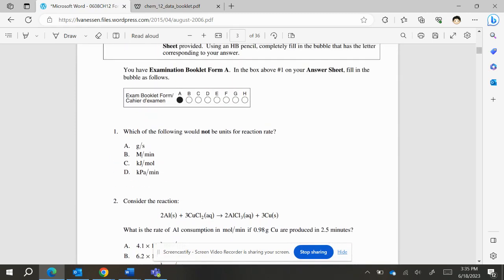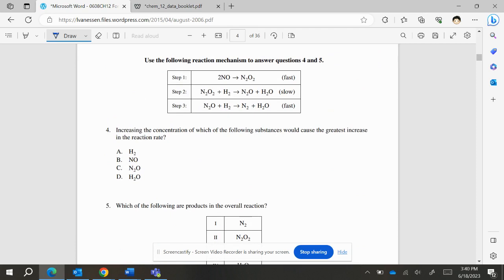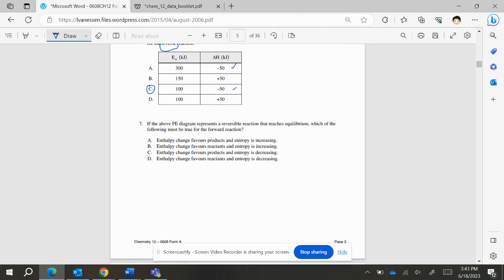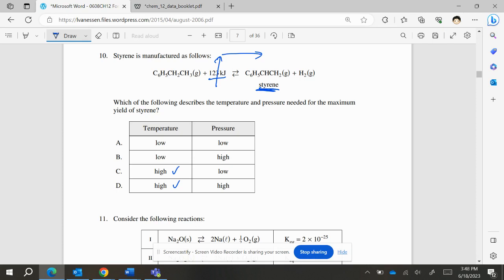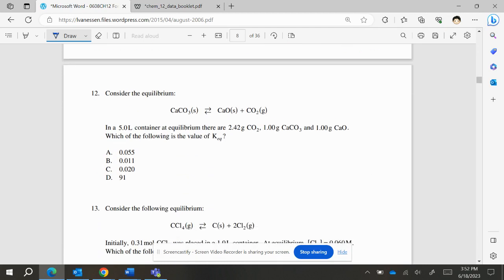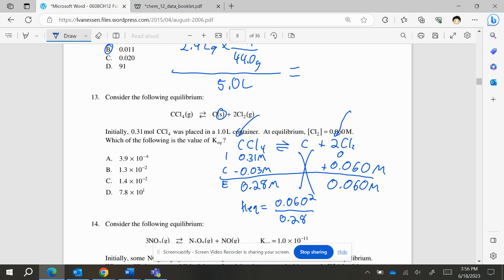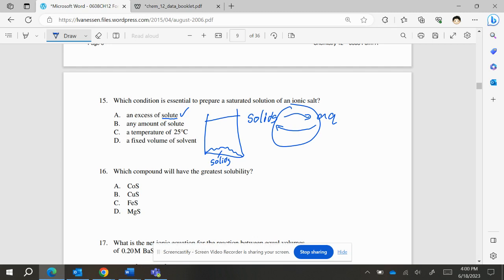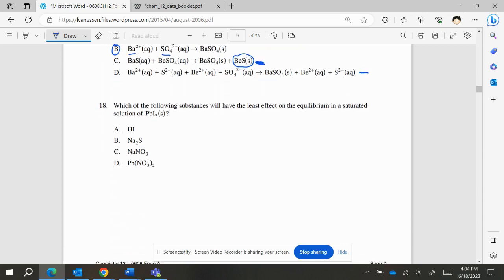Chem 12 August 2006 Provincial Exam pt1